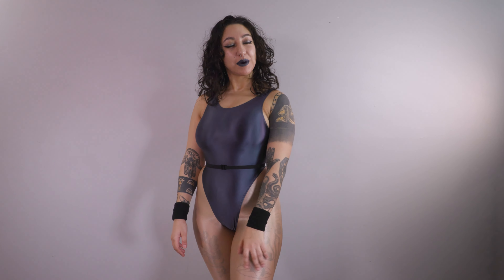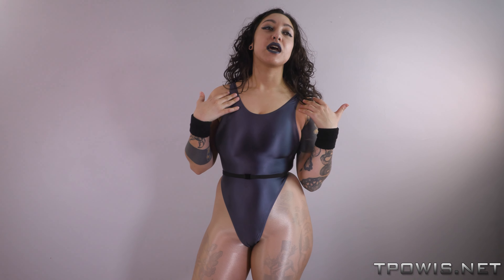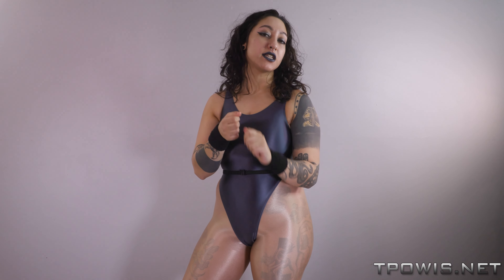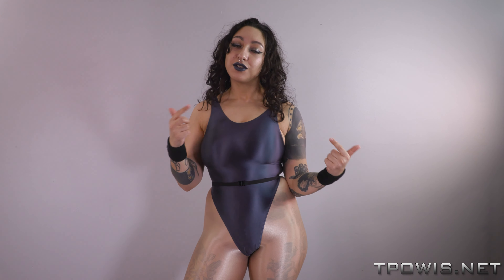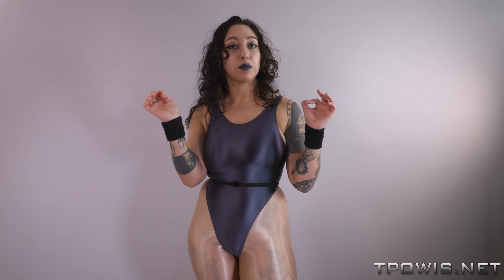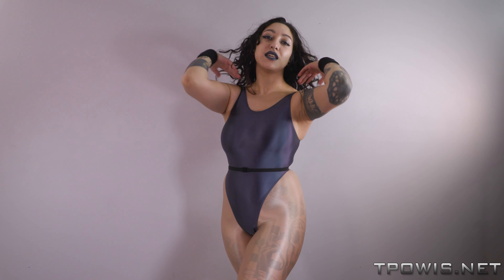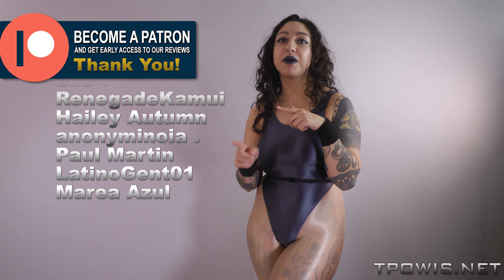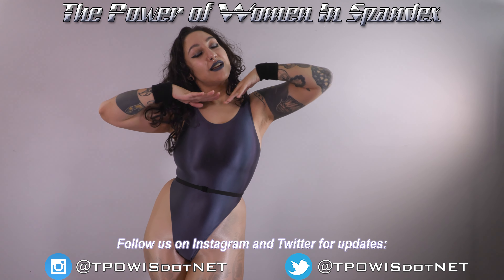Sammy Voodoo Reviews: Leohex Thong Leotard!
This is the YouTube edition of her review that went up for our Patrons this month! We are trying something new for YouTube as the original video just could not be cut in a way that would work here. So we will call this a Quick Review.